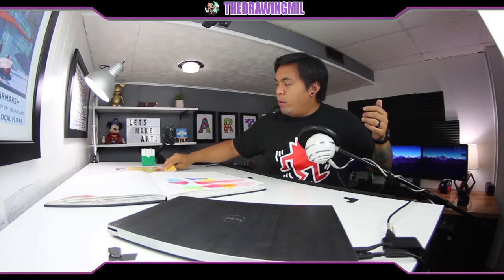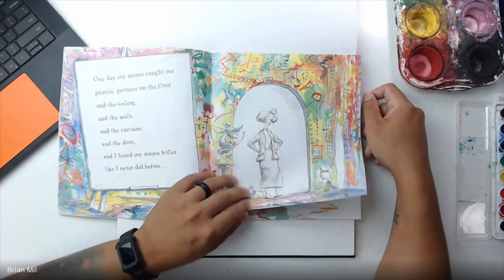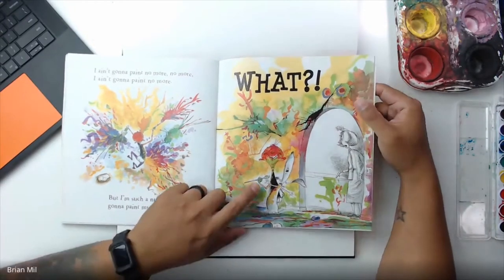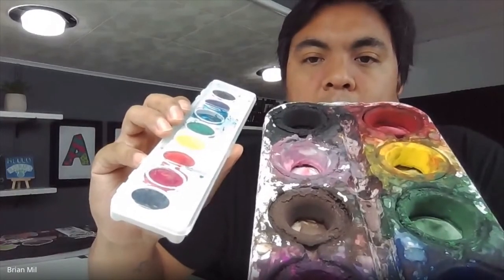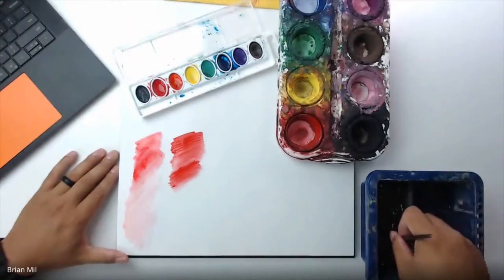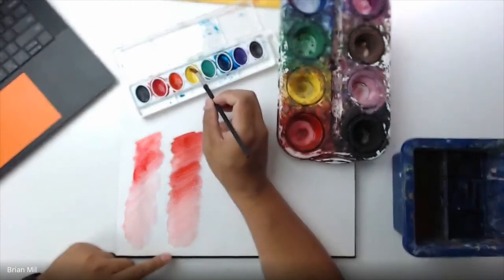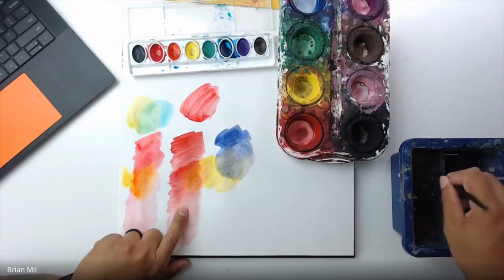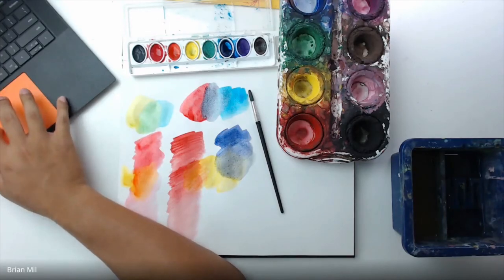1st Grade Week 4 Recap: Homestead Elementary